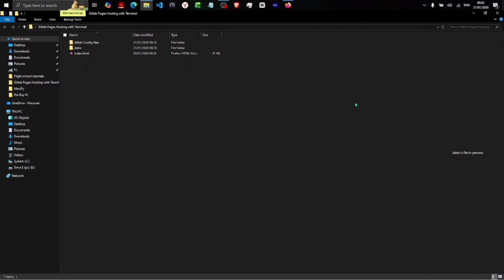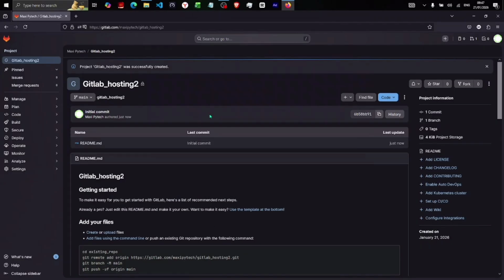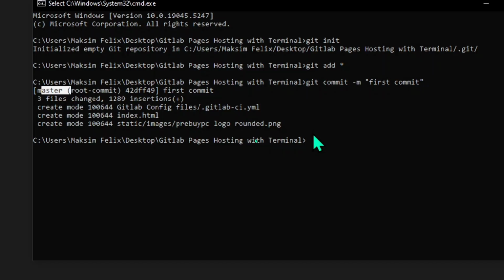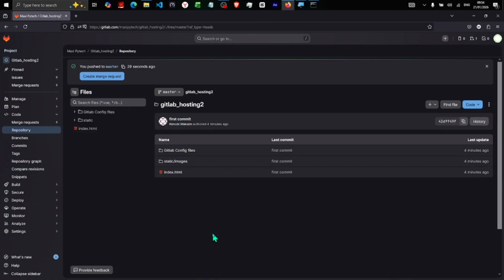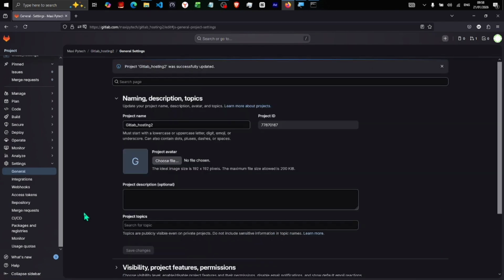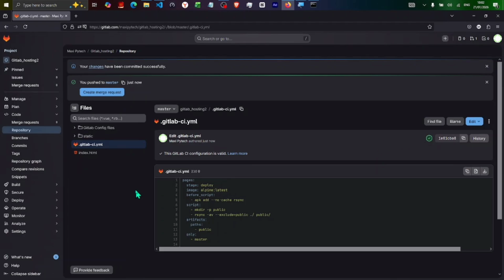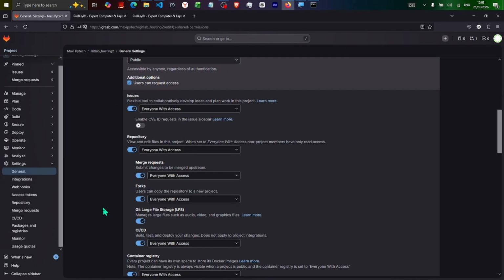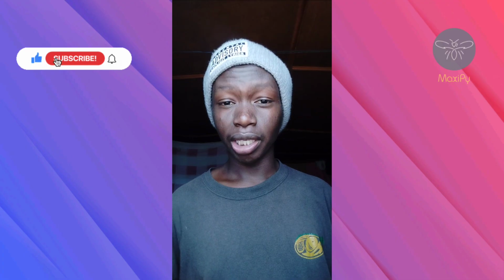How to Host a Static Website for Free on GitLab Pages with Terminal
This guide outlines the process of pushing a local project to GitLab, deploying it via GitLab Pages, configuring custom domains, making it public, and synchronizing repository updates directly from the Windows Command Prompt terminal.

The workflow involves initializing Git, adding a remote, creating a .gitlab-ci.yml file, and utilizing the CI/CD pipeline for hosting.

Perfect for hosting a personal portfolio or project site quickly and for free.

Timestamps:
00:00 - Introduction
00:21 - Pushing local project to Gitlab
03:18 - Deploying website on Gitlab Pages
04:31 - Configuring the .gitlab-ci.yml file
06:14 - Changing domain name / URL
06:42 - Making the website completely public
07:43 - Sync repository with local project files
08:16 - Conclusion

Resources:
1. GitLab Yaml file (config file that enables the website to be hosted) (The file is set to automatically download when you click on the link)

2. Fix Git Push Error: "You are not allowed to force push code to a protected branch on this project"